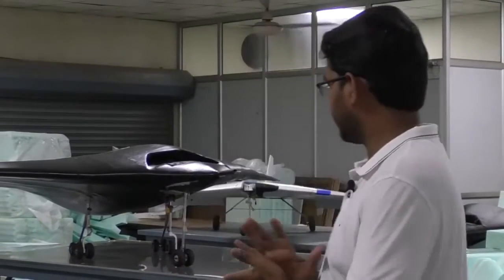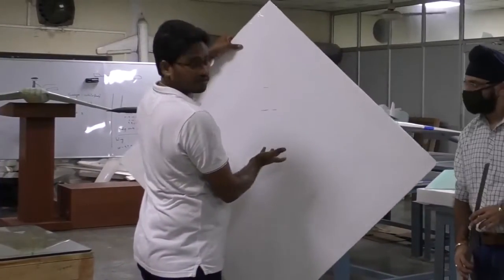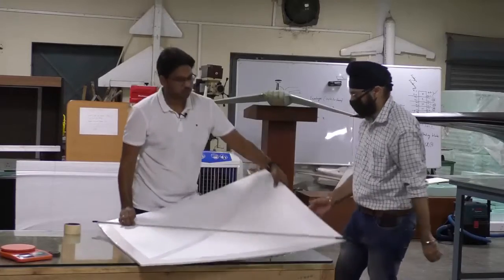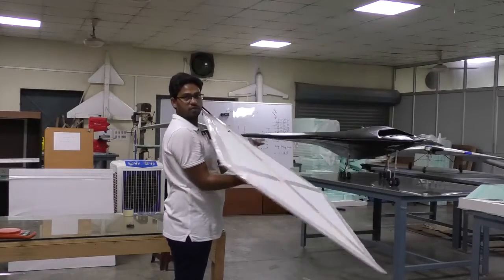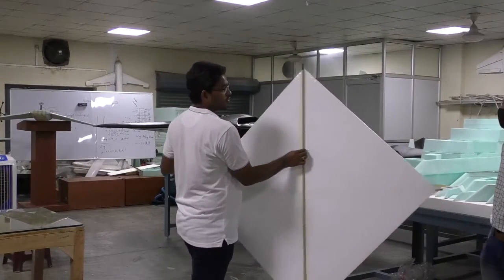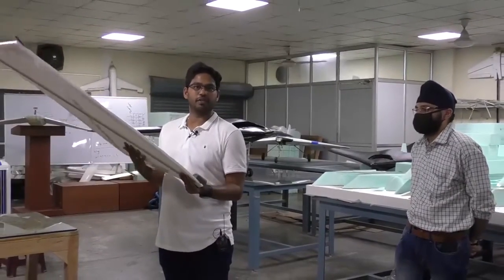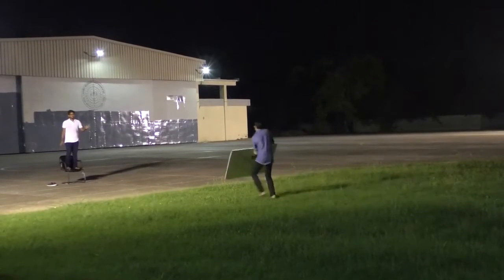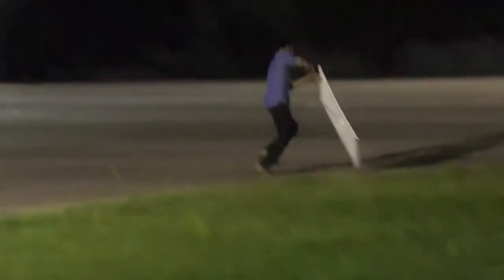A New Model Of India's Stealth Drone Ghatak Visible In Background In This IIT Kanpur Video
Very little is known about India's effort to design and develop an indigenous stealthy unmanned combat air vehicle (UCAV). In this IIT Kanpur lecture video, which was released last week, the model of India's under-development stealth UCAV, Ghatak, can be seen behind the professor and his aide. Ghatak's undercarriage and landing gear are also visible in the video.

Please be respectful to each other in your comments. Tell us what you would like to see next.